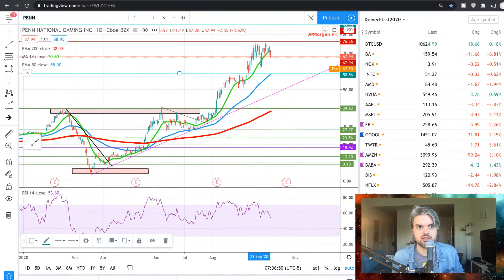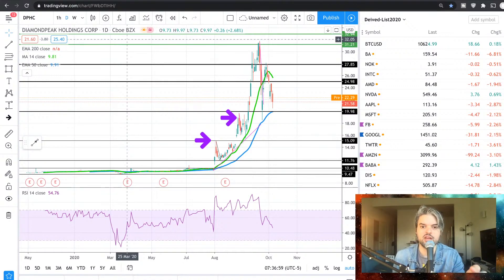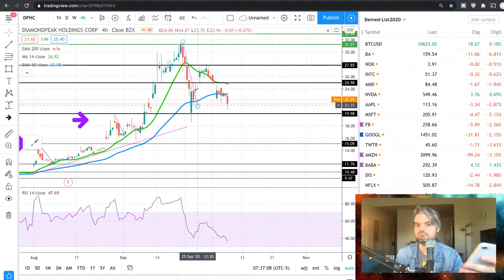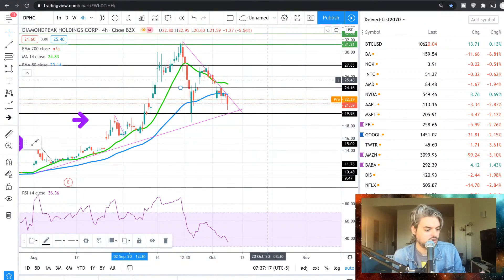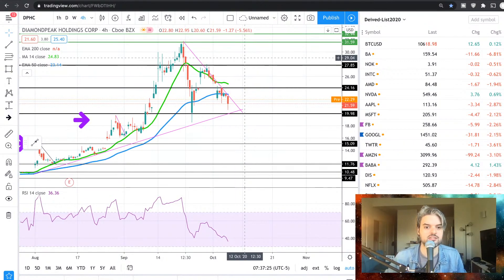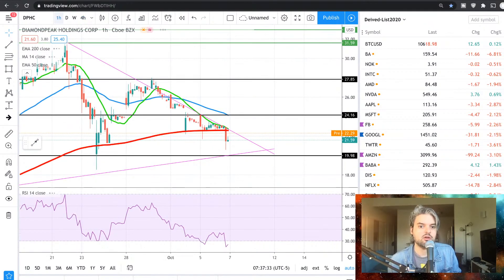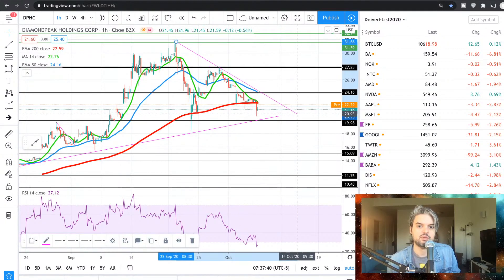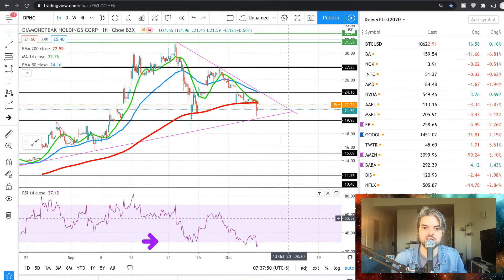Diamond Peak Holdings (DPHC) = Quick Chart Review